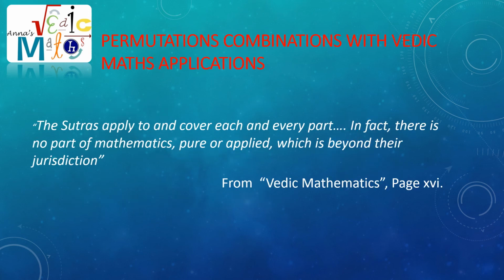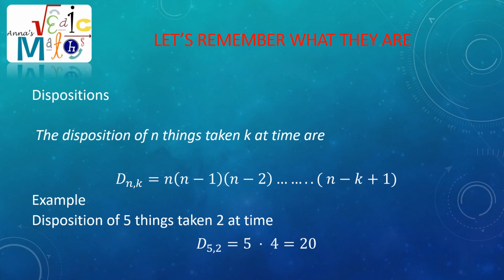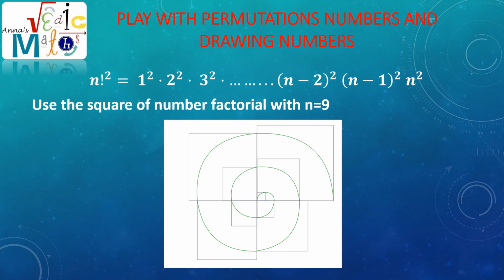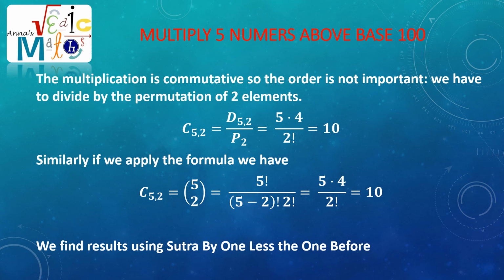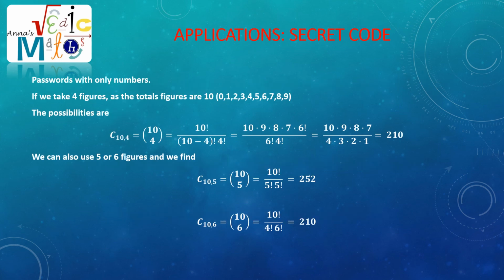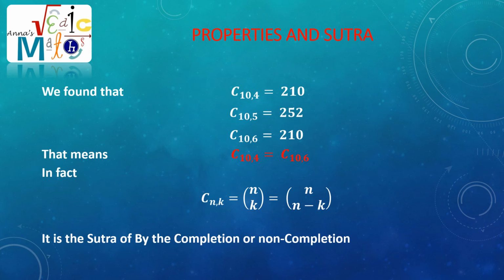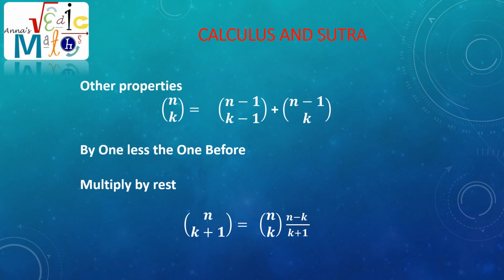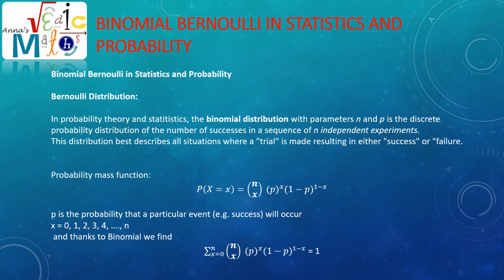PERMUTATIONS COMBINATIONS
Permutations and Combinations using Vedic Math by Anna Foglino